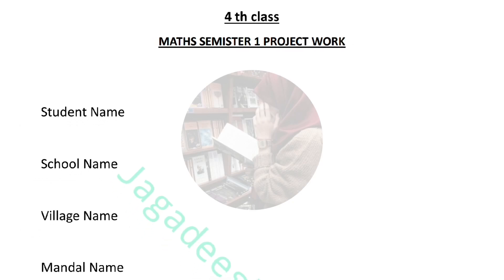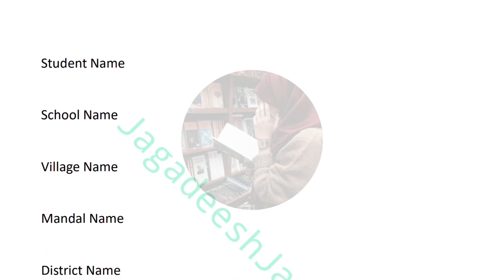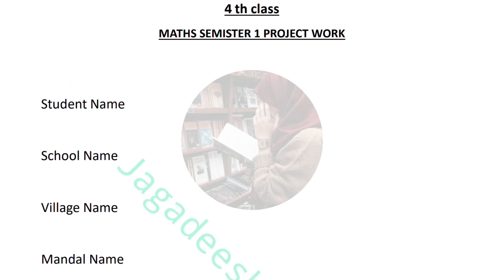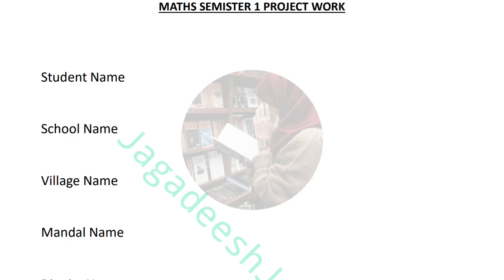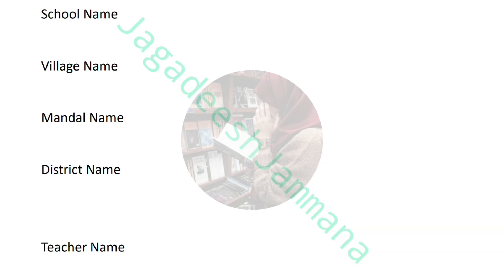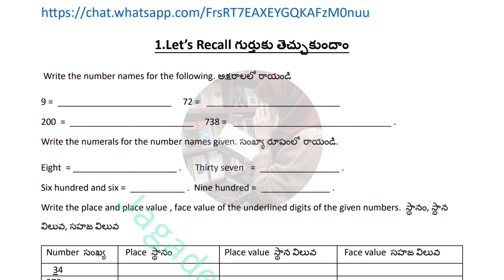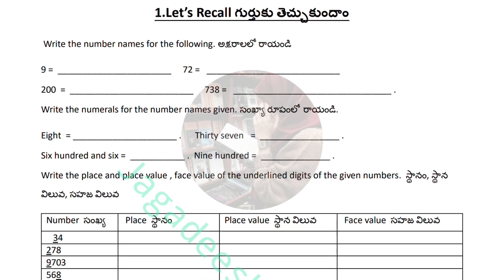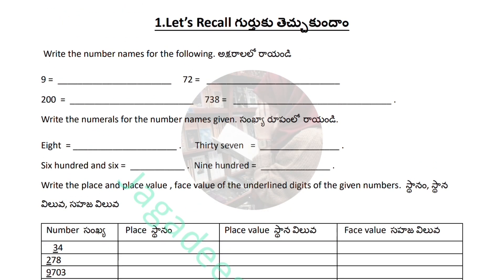4th Class 💯MATHS Project Work(All Lessons) New Syllabus | 💯MATHS FA Project-4th Class MATHS Project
4th Class 💯MATHS Project Work (All Lessons) New  Syllabus | 💯MATHS FA Project - 4th Class SAMP MATHS Project (New) | 4th Class - MATHS FA PROJECT WORK📑👍 | MATHS SAMP-1
4th Class - 💯MATHS FA PROJECT WORK (New) 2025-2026 | 4th Class MATHS SAMP/FA Project Work samp fa1 samp1 faprojectwork cba 4thmathsprojectwork 4thclassmathssamp1/fa1